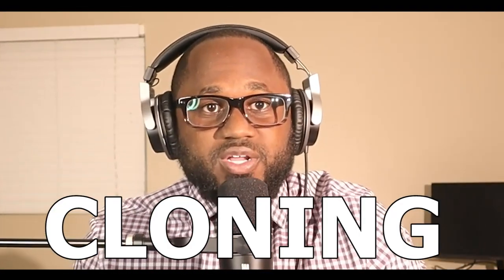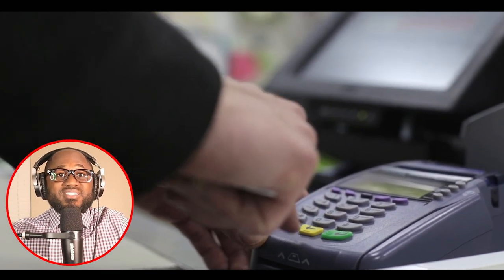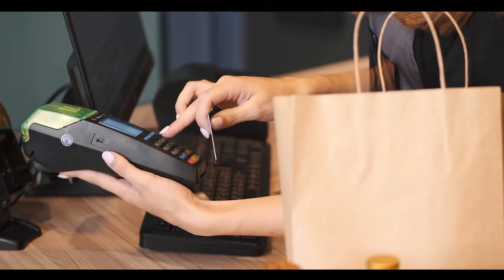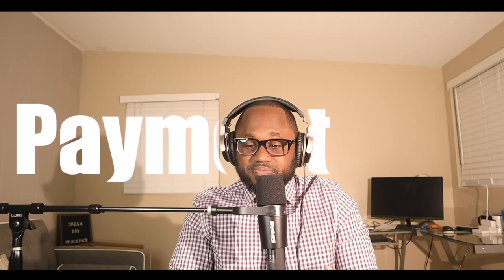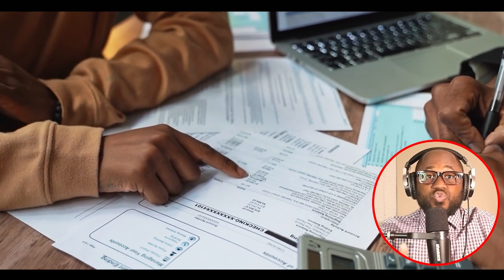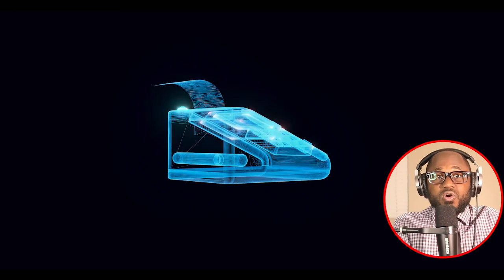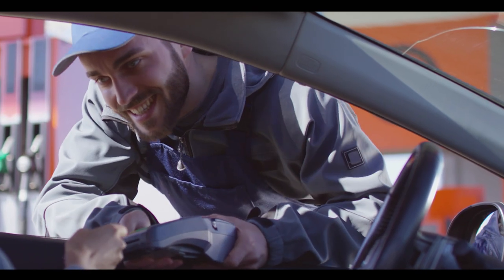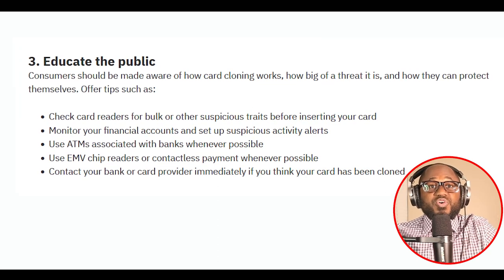Credit Card Cloning is Too Simple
In my latest video, I go over how we as Citizens can protect ourselves from Credit Card cloning. I discuss how the different and unknown ways hackers card cloning hardware and software to obtain our private information. Please educate yourselves and enjoy!